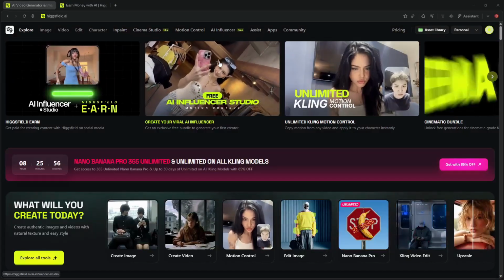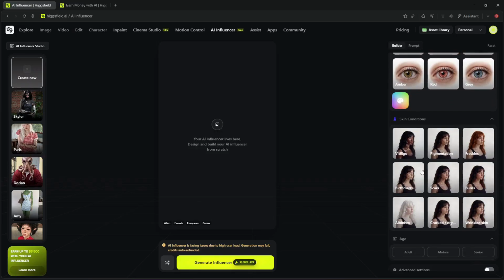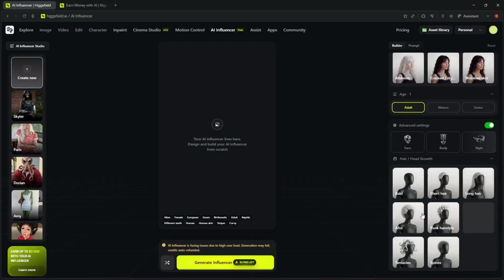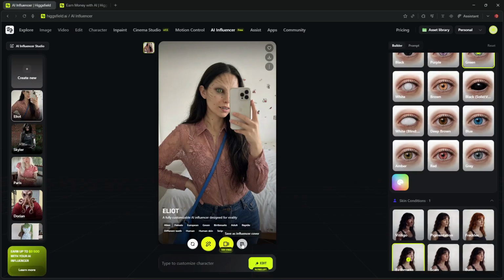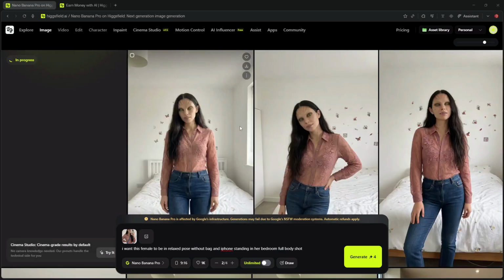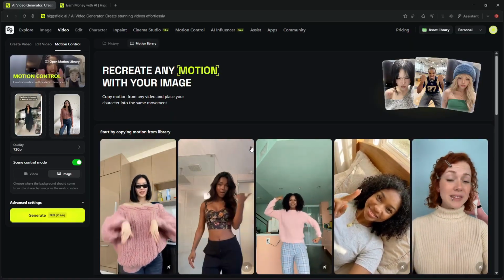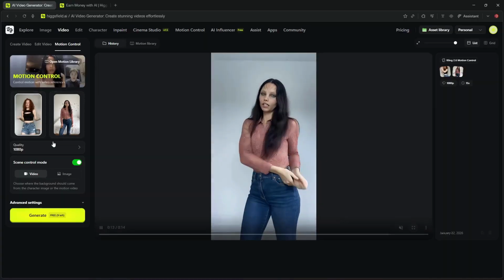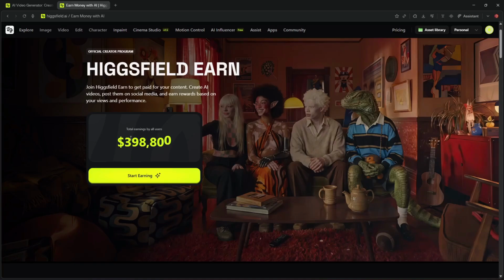I Investigated AI Influencers and Found Their BIG Earning Method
What if you could create a digital version of yourself—or build a completely new persona—and actually earn from it? In this video, I’m showcasing Higgsfield, the most powerful AI Influencer Studio I’ve tested in 2026. Whether you’re a filmmaker, brand owner, or a creator who wants to scale without showing your face, this platform changes everything.

Beyond creation, Higgsfield now includes Earn, a new feature that lets you monetize influencer videos based on performance. Create, publish, earn. This is where the future of content is headed.

What You’ll Learn in This Video:

✔ How to design a unique AI influencer from scratch
✔ How to refine your influencer with Nano Banana Pro + Seedream 4.5
✔ How to bring your influencer to life with expressive video motion
✔ How Higgsfield Earn works (and how to start earning)
✔ Final creator strategy for 2026

📑 Timestamps:
00:00 Intro
00:12 Design Your Unique AI Influencer
05:45 Editing with Nano Banana Pro and Seedream 4.5
08:36 Bring Motion and Life to your AI Influencer
11:37 Publish and Earn with Higgsfield
13:28 Conclusion

Higgsfield, AI Influencer, AI Character Builder, AI Influencer Studio, Create AI Models, Nano Banana Pro, Seedream 4.5, AI Creator Tools, AI Earn Program, AI Video Generator India, Viral Shah AI